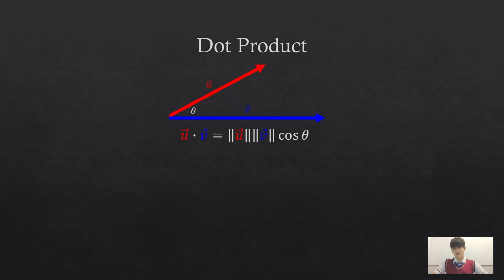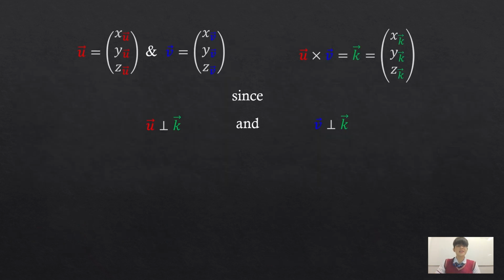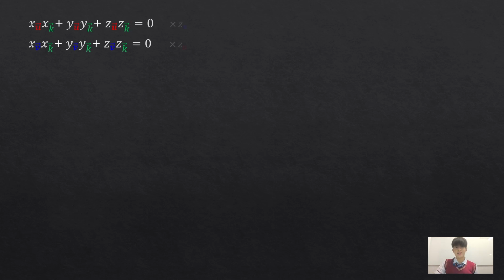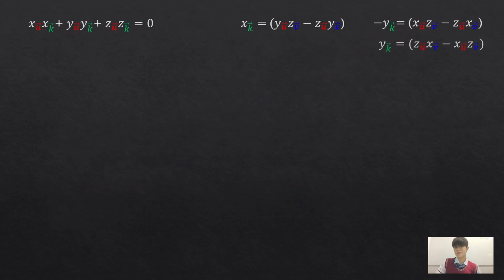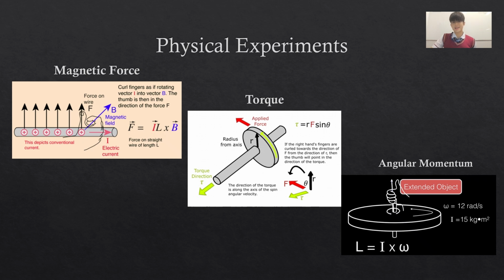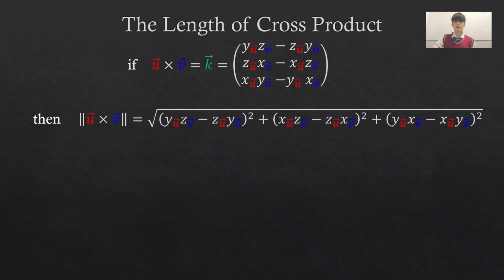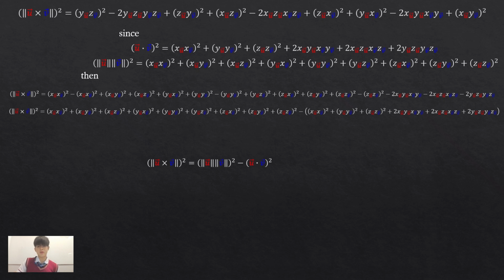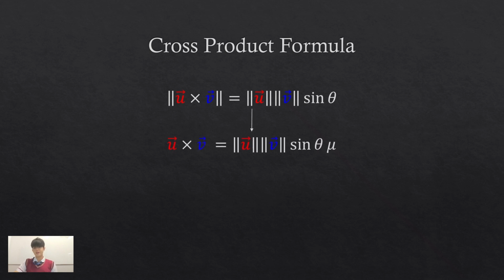Cross Product of two vectors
Explore the perpendicular results of vector multiplication